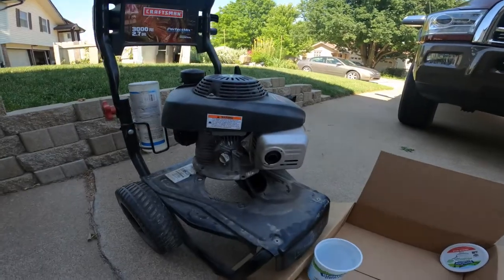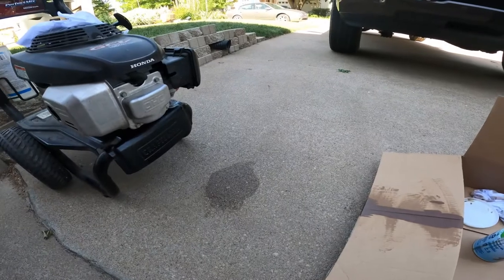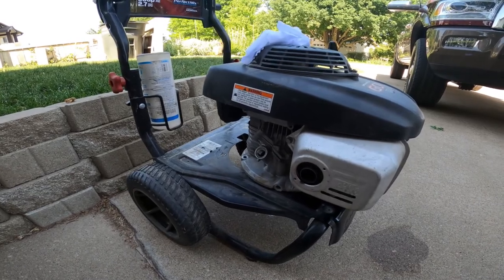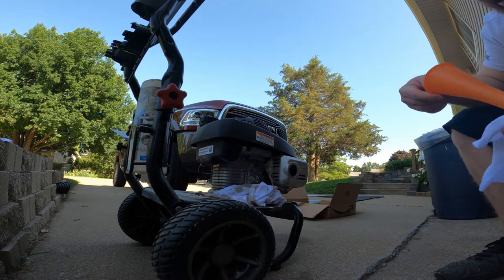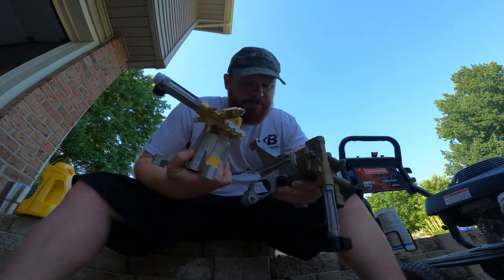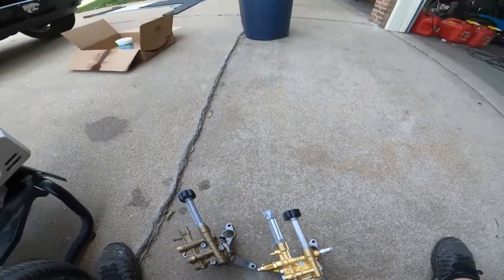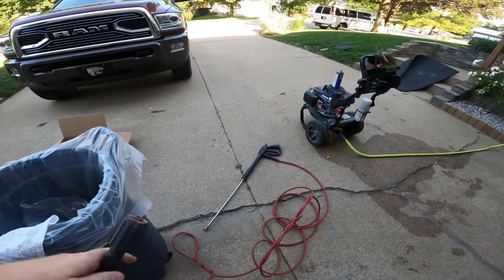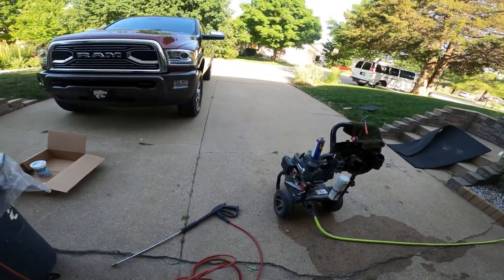Honda GVC 190 Oil Change and Pressure Washer Pump Replacement